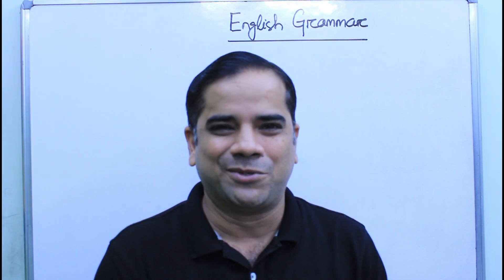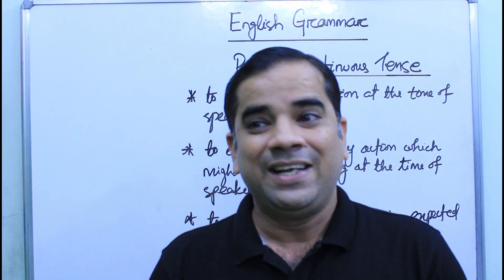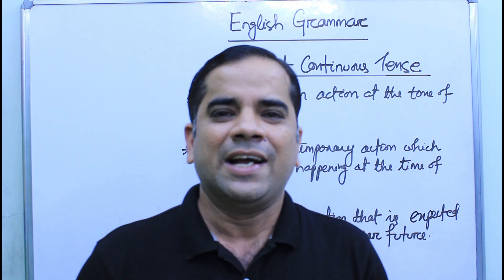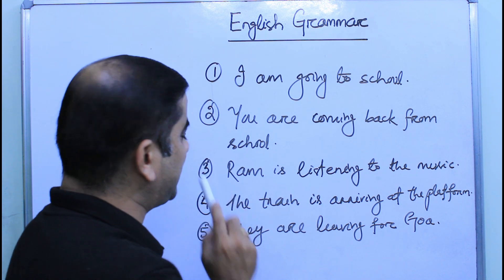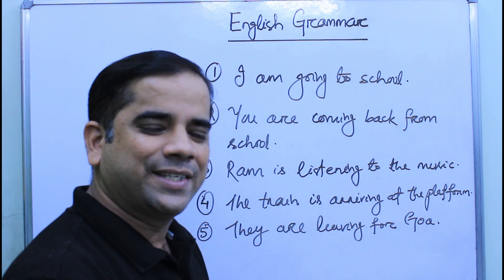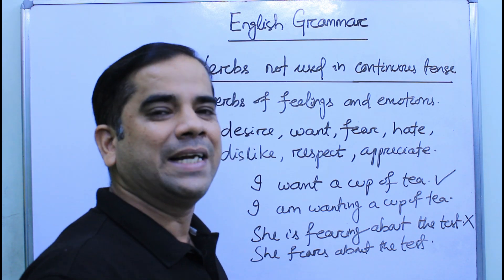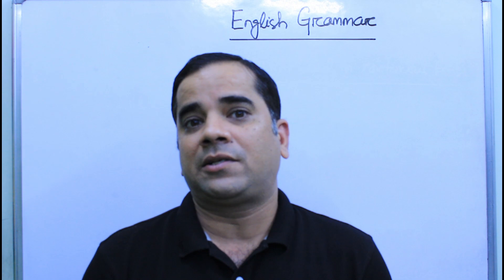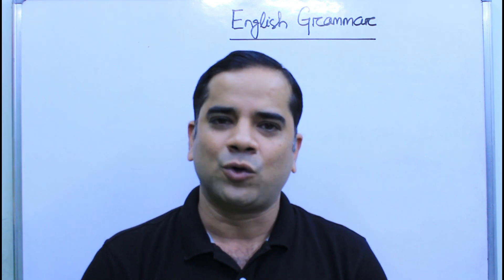Structure of Present Continuous Tense |# Present Continuous Tense Rules and Examples |Asim Mishra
Hello everyone. In this video I have explained about the Present Continuous Tense of English Grammar. After the explanation, I have provide a set of questions and the answers for it. Hope after watching this video, you will be able to understand the structure and the uses of the tense.